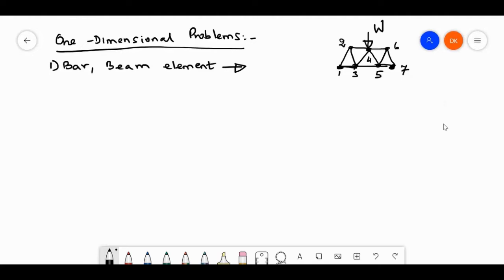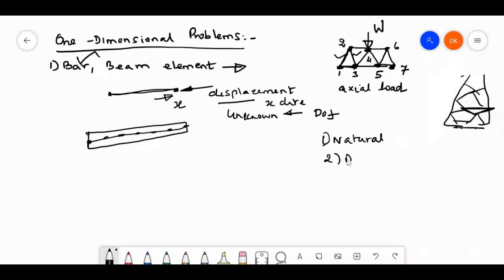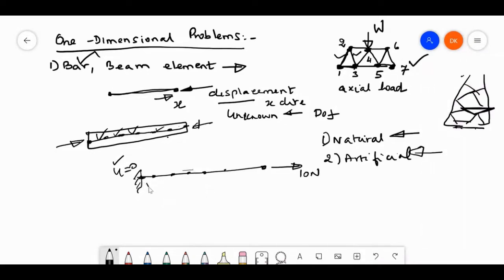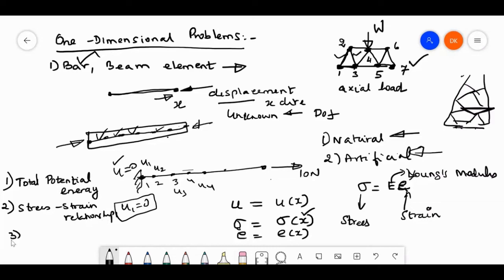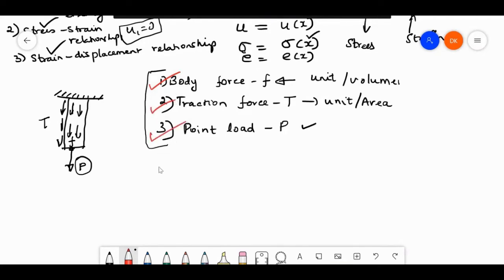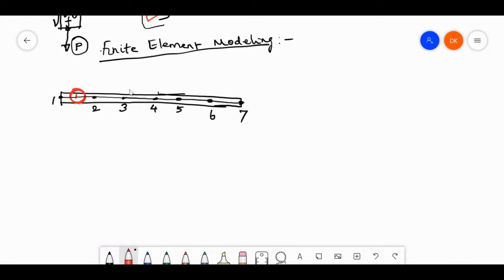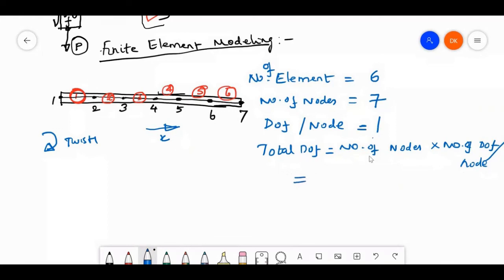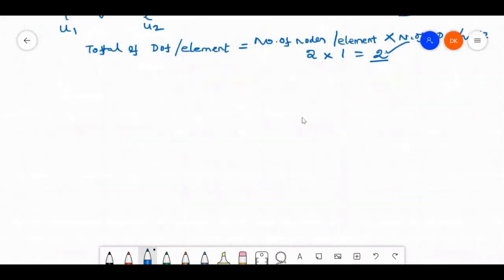Finite Element Analysis - ID Problems